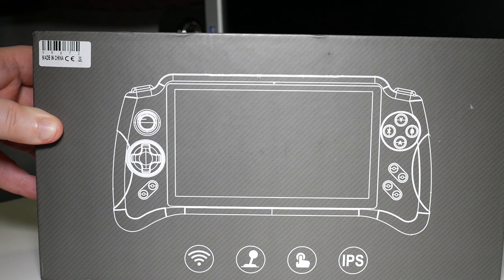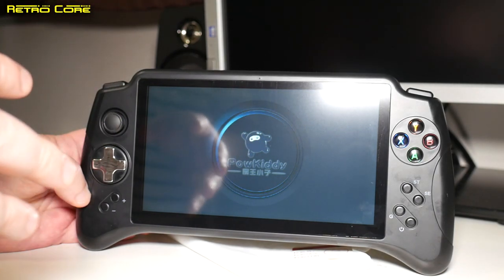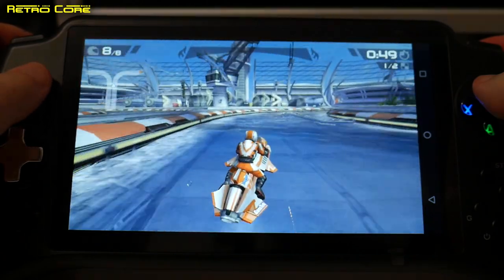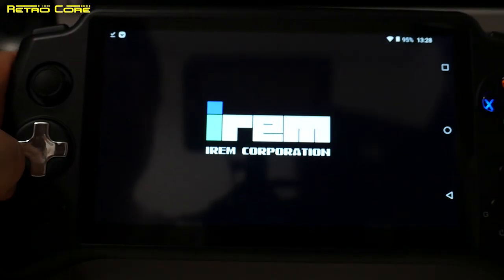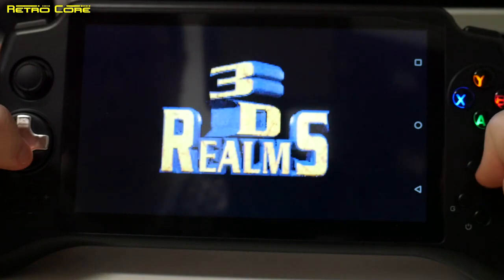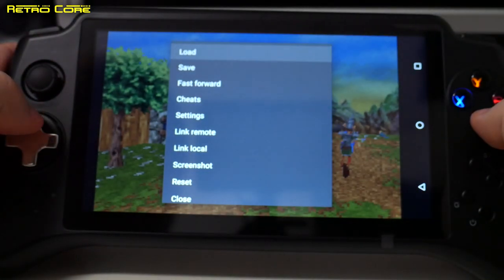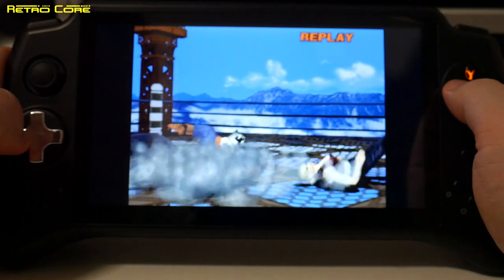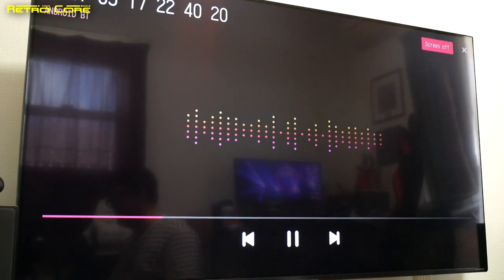PowKiddy X17 Review - Handheld and TV modes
Check out the link below if you are looking to grab yourself the PowKiddy X17